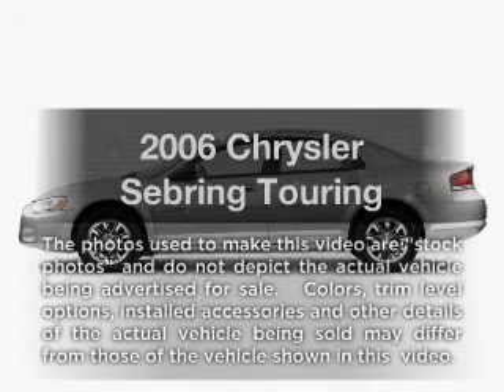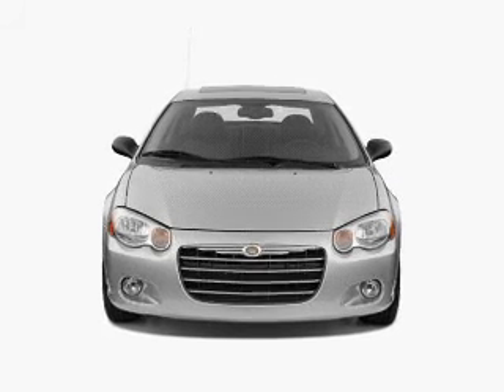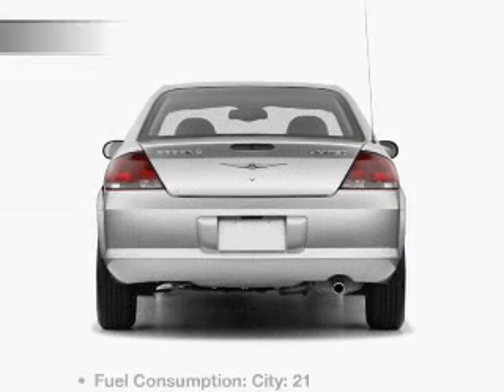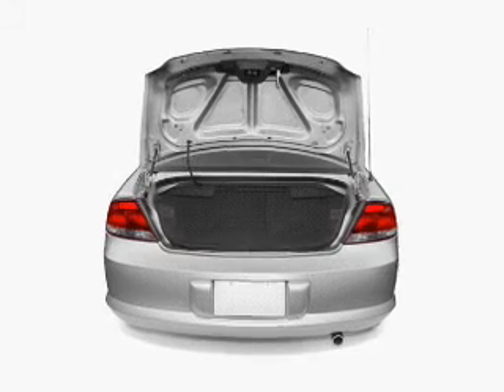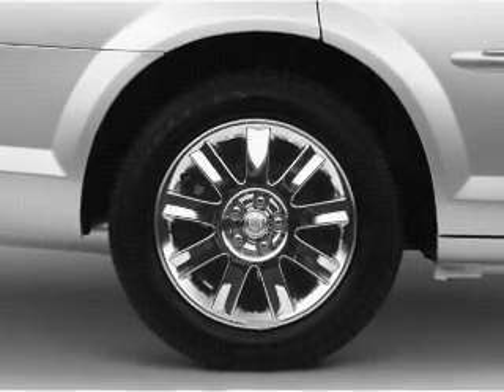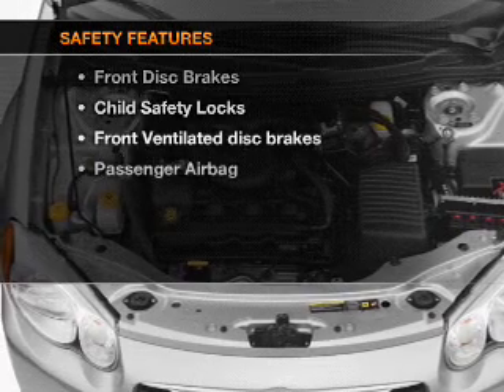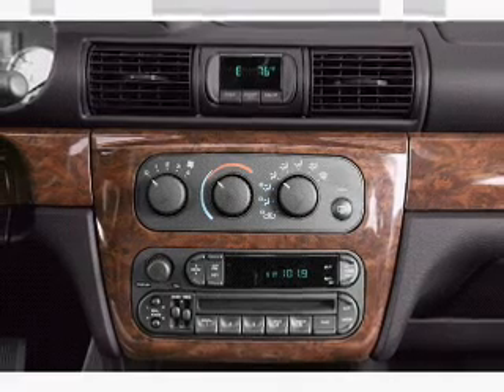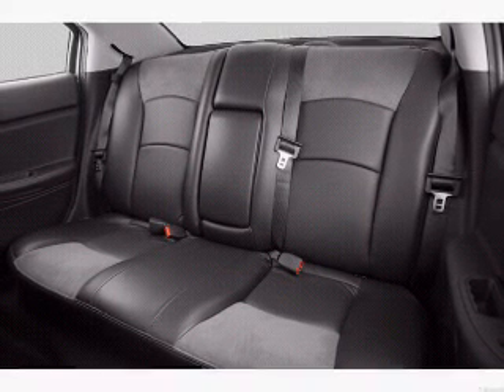2006 Chrysler Sebring - Roseville MN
Year: 2006
Make: Chrysler
Model: Sebring
Trim: Touring
Engine: 2.7 liter 6 cylinder 24 valve
Transmission: 4-Speed Automatic
Color: Gray
Mileage: 129509
Address:
2805 Long Lake Rd